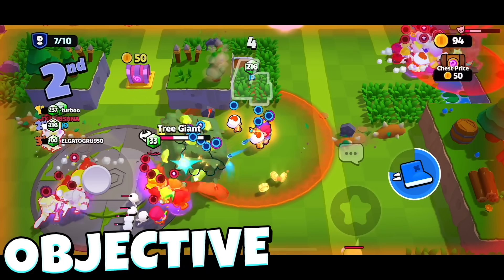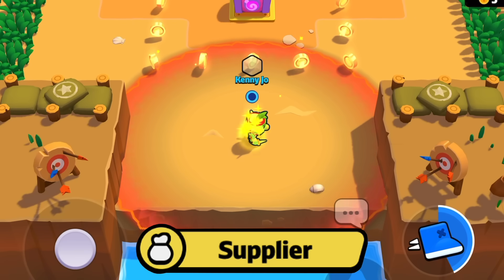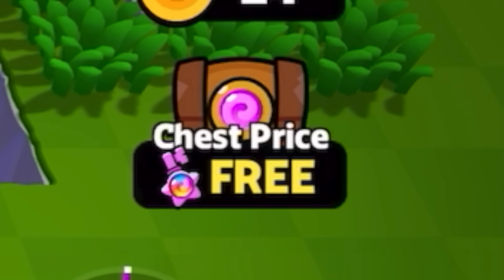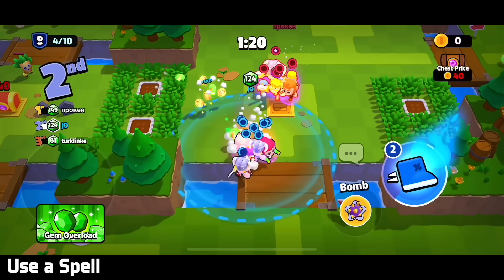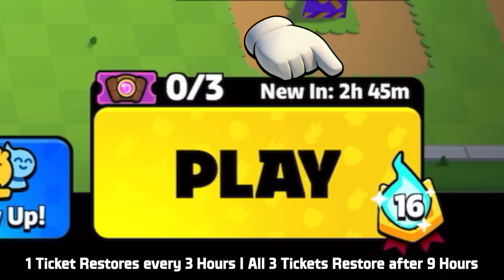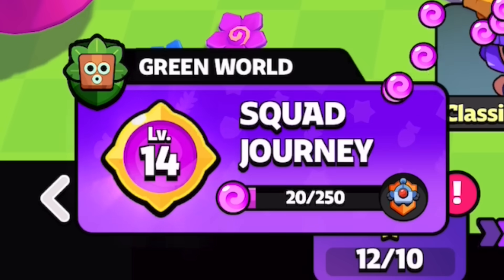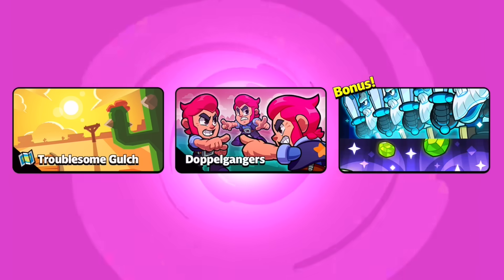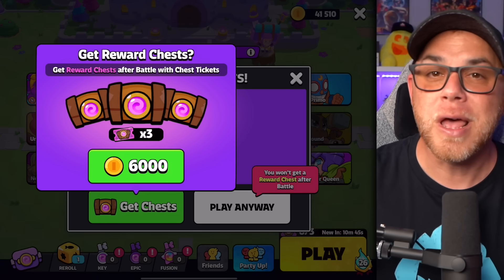The Ultimate Squad Busters BEGINNERS Guide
Squad Busters is ready for Global Launch! Kenny Jo provides a full Squad Busters Tutorial for all new players to follow so they can download the game and get right into the action of winning! Topics covered in this video: Game Objective, Starting a Match, Character Types, Building a Squad, Battle Bag, Squad Vs Squad Interaction, Turbo, Spells, Mega Units, Gem Pass, Reward Chests & Unlocking Characters, Top 5 Streak, Squad Journey, Character Evolution, Worlds, Modifiers, and the Plaza

Video Chapters:
0:00 Intro
0:11 Objective & Heads Up Display
1:38 Starting a Match
2:07 Character Types
2:52 Build a Squad
3:51 Battle Bag
4:42 Squad Vs Squad Interaction
5:37 Turbo
6:02 Spells
6:52 Mega Units
7:25 Gem Pass
7:54 Reward Chests & Character Unlock
8:40 Top 5 Streak
9:36 Squad Journey
9:59 Character Evolution
11:25 Worlds & Maps
12:30 Modifiers
13:55 Plaza

▷  Kenny Jo Gaming is a mobile gaming channel who specializes in the popular mobile strategy game "Clash of Clans". I provide content that leans more towards the Free to Play perspective. You will also find a variety of videos and shorts for Home Village Development, Attack Strategies, 3 Star Attacks, Farming and Upgrade Advice, Let’s Play, Update News, and Game History.  I also enjoy creating Informational Guides and Raising Questions around Current / Future Game Development for Everything related to CoC. We aim to maintain a Good Vibes atmosphere because the world is full of enough negativity. Clash On!